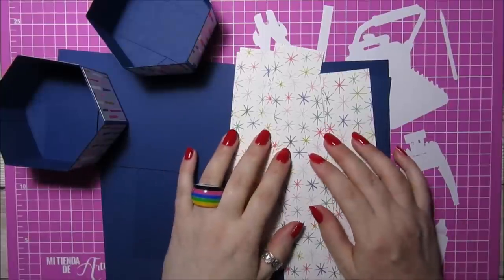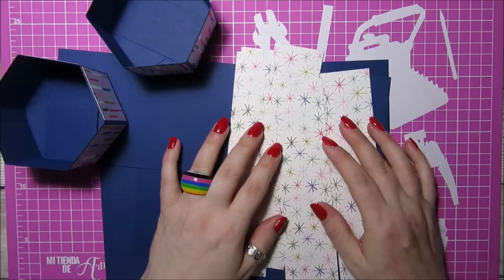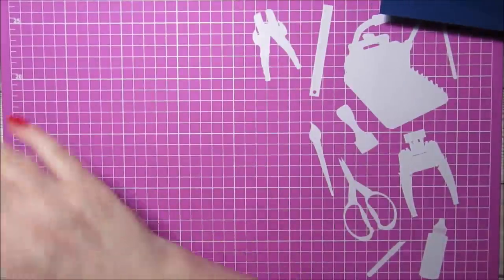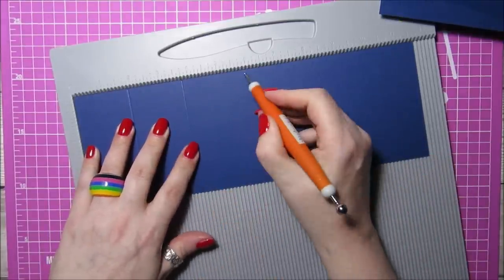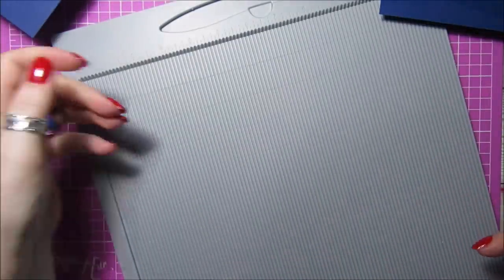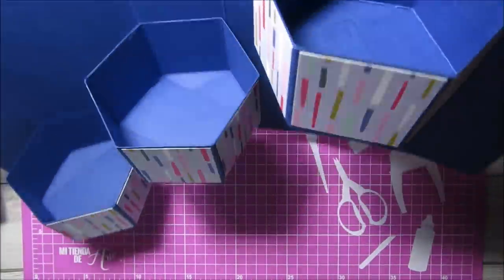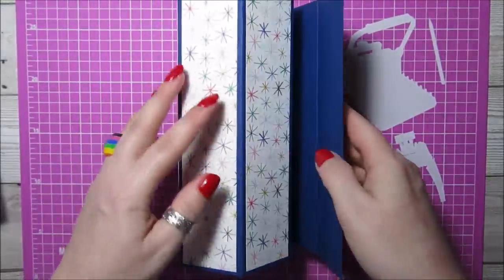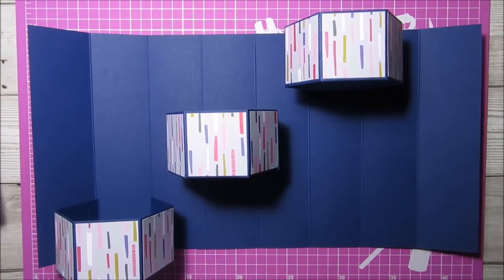NO DIE Hexagon Stepper Box TUTORIAL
I have had quite a few requests to make this kind of stepper box.

LINK TO MY BLOG POST FOR MEASUREMENTS IN IMPERIAL & METRIC
LINKS

ALINACRAFT BORDER STAMPS

ALINACRAFT BUTTERFLY DIE

ALINACRAFT HANGING HEART DIE